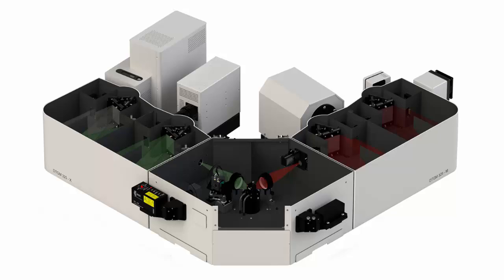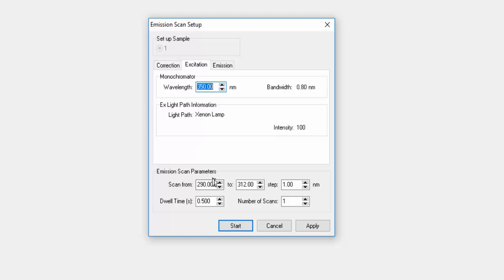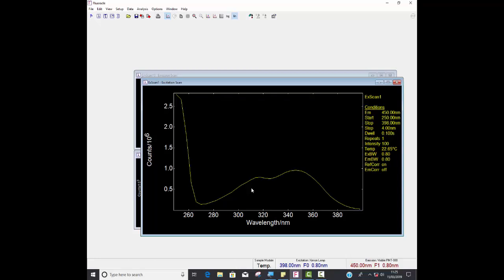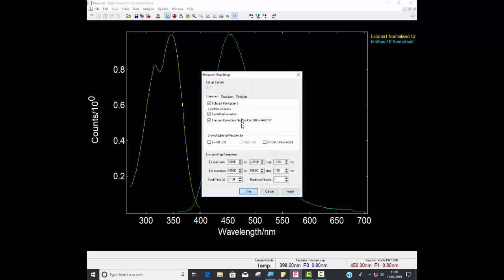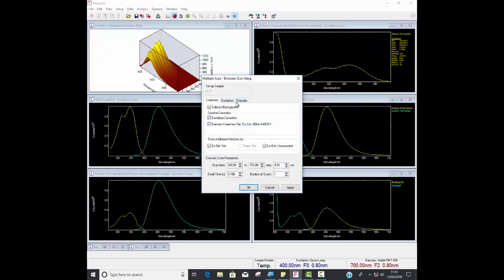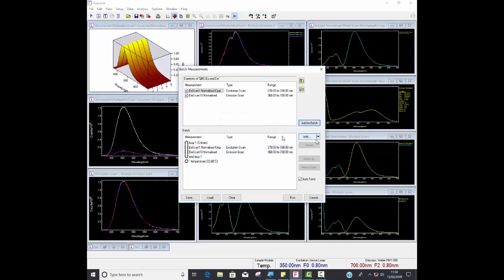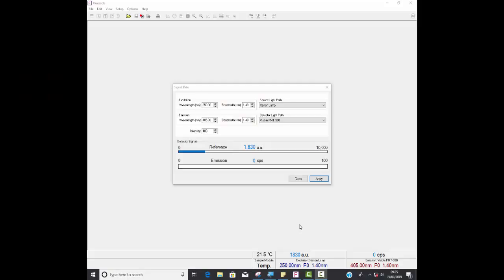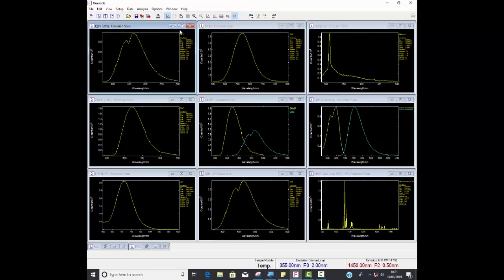FLS1000 VT1 Introduction and steady state